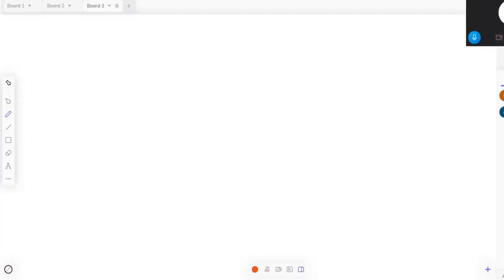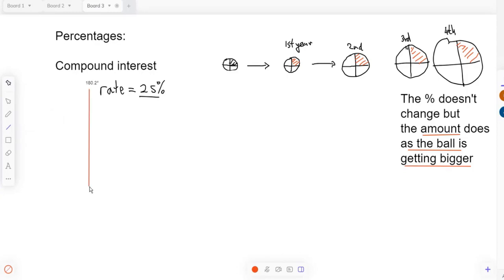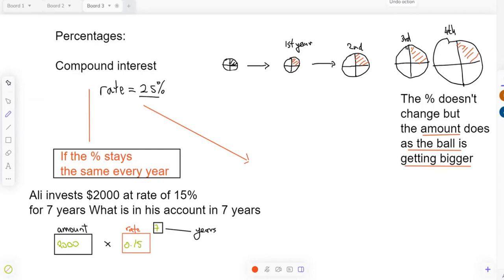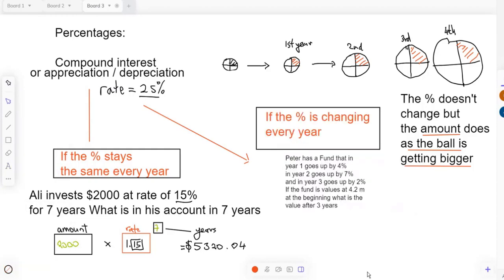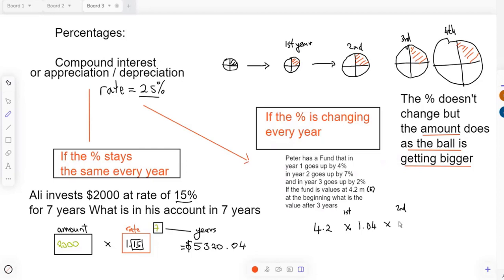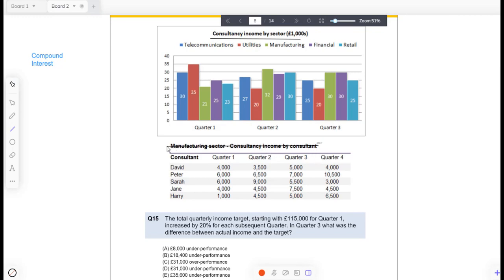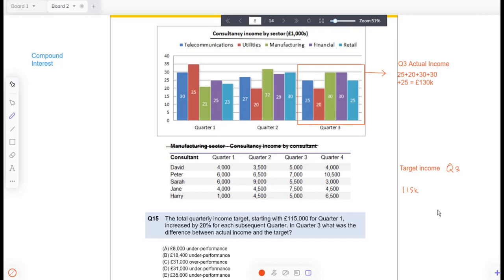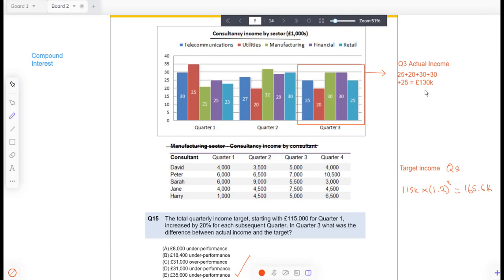SHL Numerical reasoning: Training Day 3 Beginner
SHL Training Day 3: Percentage - Compound Interest

In  this video we will follow a student's first few training session for the SHL test. The lesson introduces one of the vital skills for the SHL test: How to Compound Interest

This student went from getting 4/20 to getting 12/20 in 7 days of tutoring.
And took her test on the 10th day of training.

and register for a free 20min test lesson.